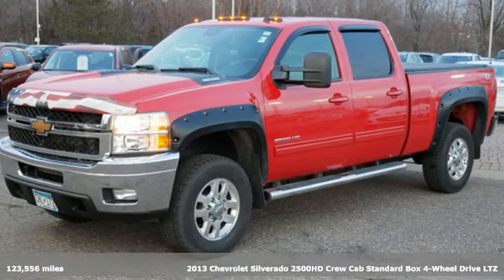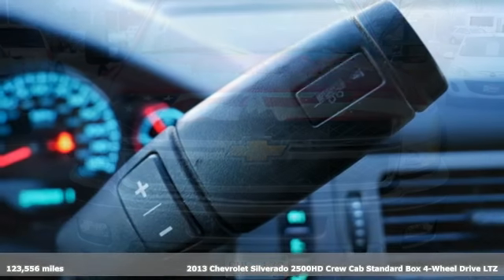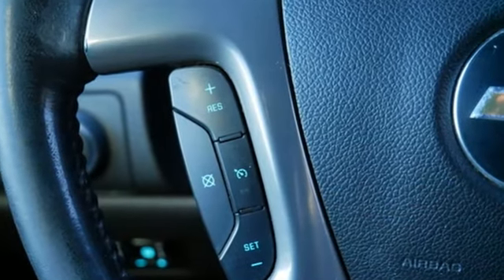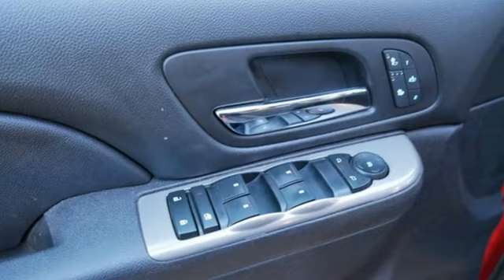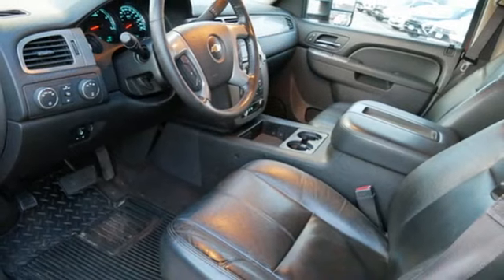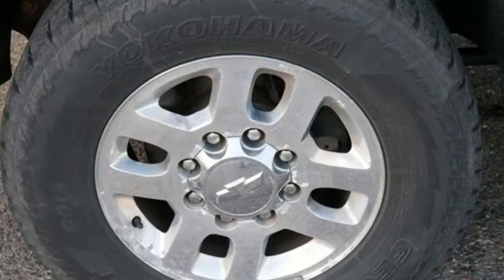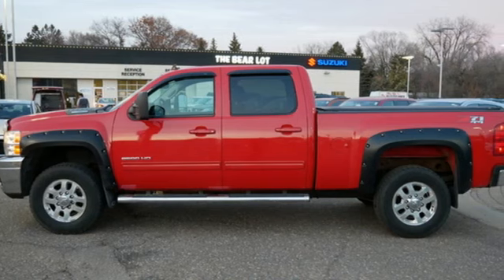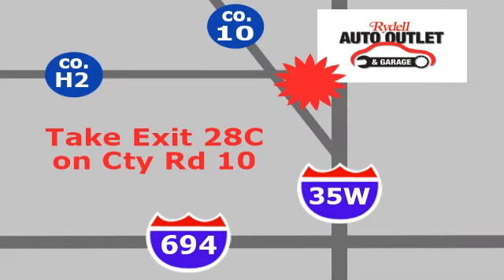2013 Chevrolet Silverado 2500HD Minneapolis MN St-Paul, MN MV7014X - SOLD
Year: 2013
Make: Chevrolet
Model: Silverado 2500HD
Trim: 4WD Crew Cab 153.7 LTZ
Engine: 402 L 8 Cylinder Engine Cyl.
Transmission: 6-Speed A/T
Color: Victory Red
Interior: Ebony
Mileage: 123556
Stock #: MV7014X
VIN: 1GC1KYC89DF179849
Victory Red 2013 Chevrolet Silverado 2500HD LTZ 4WD Allison 1000 6-Speed Automatic Duramax 6.6L V8 TurbodieselbrbrbrCome find out why our guests love buying their vehicles from The Bear Lot. Our guest-centric, no pressure sales environment is welcoming as you will see by the many 5star reviews on Google. Stop by The Bear Lot today!

Address:
2375 County Road 10